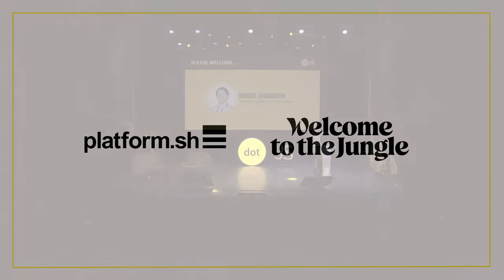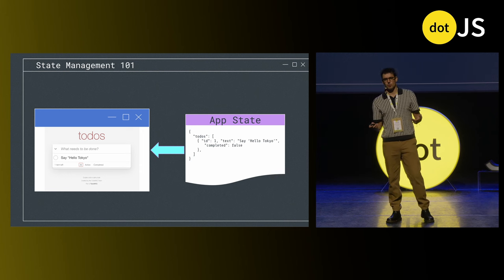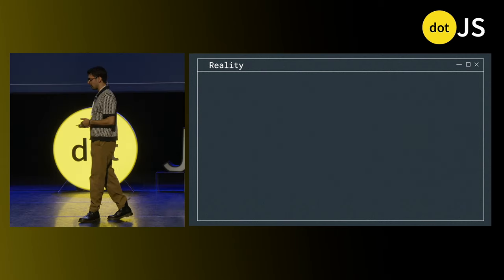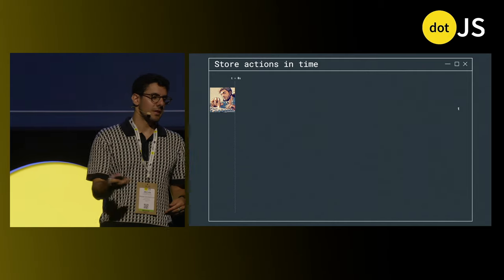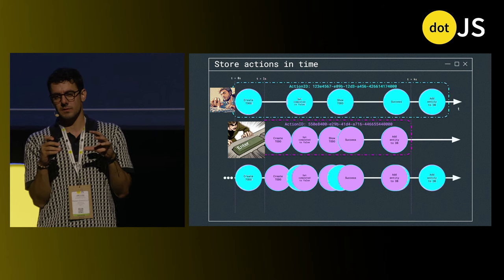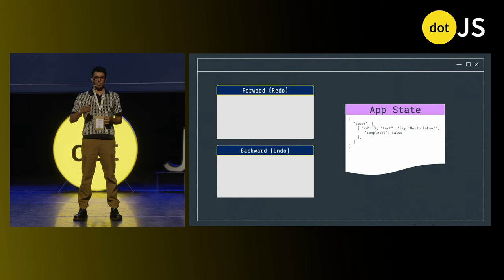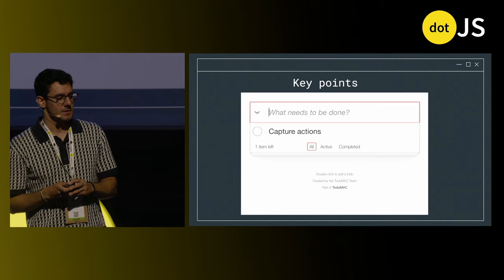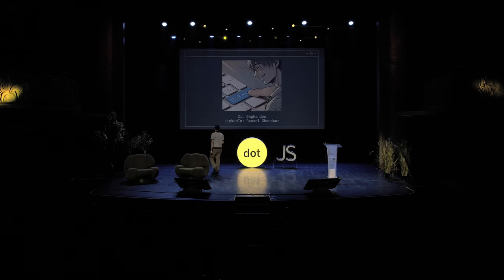dotJS 2024 - Bassel Ghandour - Adding Undo/Redo to Complex Web Apps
Wish your users could interact peacefully with your app? In 5 minutes, we will shed light on how to build an undo/redo system in a complex web application. Discover the key challenge and a potential solution. By encapsulating actions and bundling them together, empower your users to execute undo/redo actions with ease. Seize this opportunity to glimpse at an effective method to improve your users’ experience.